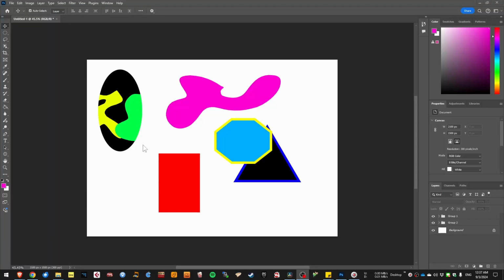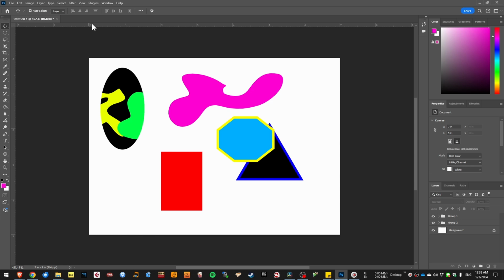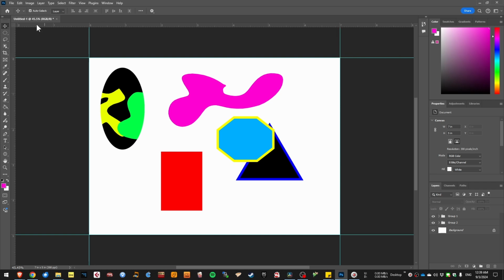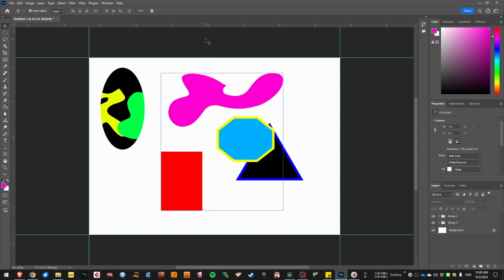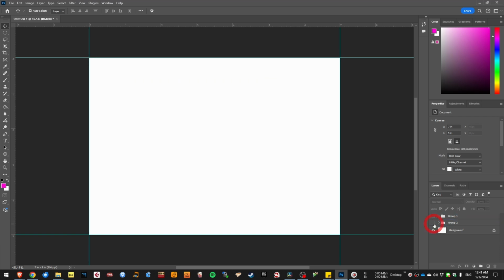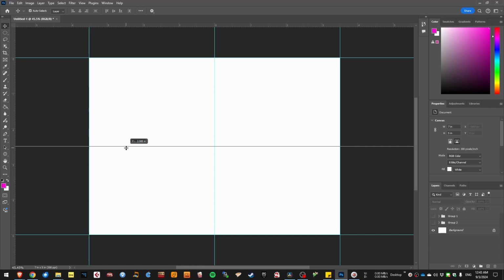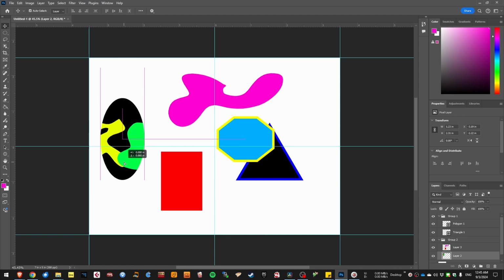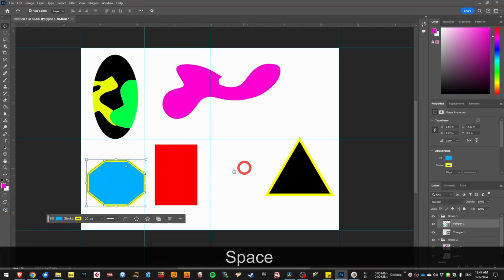Week 2: Rulers and Guides